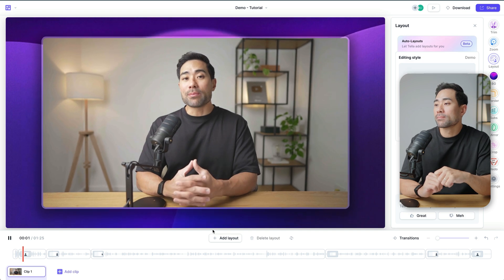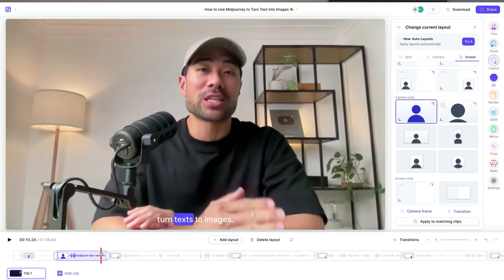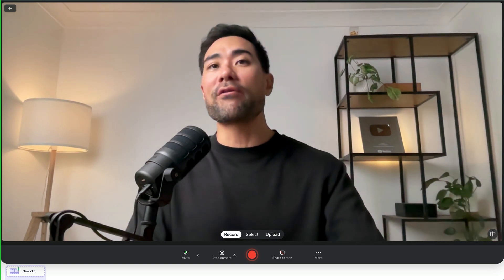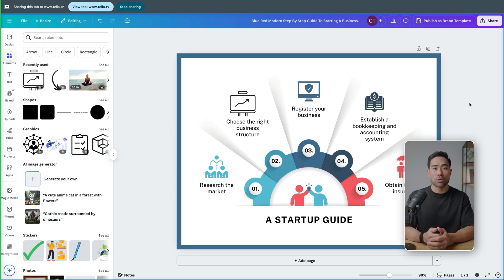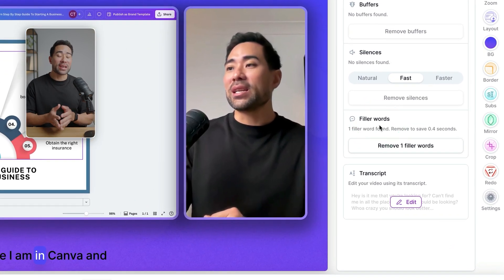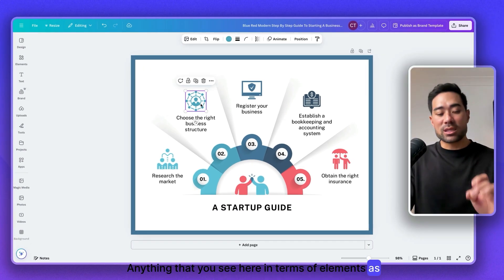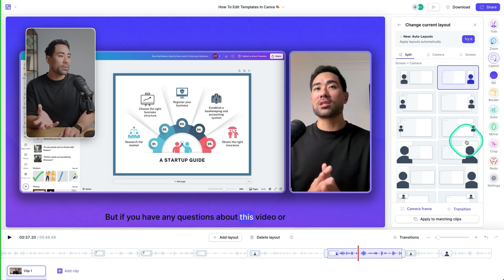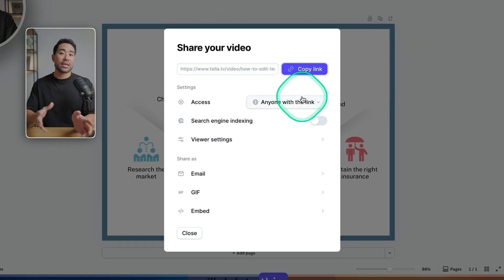I Let AI Decide Every Video Shot - The Results Are Insane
Tella's new Auto-Layout feature uses AI to automatically choose the perfect moments to switch between your face and screen - making your tutorials look professionally edited without any manual work!

In this demo, I'll show you exactly how Auto-Layout transforms boring screen recordings into engaging, dynamic videos that keep viewers watching. No more spending hours manually cutting between camera angles or wondering when to show your face vs your screen.

Perfect if you're:
• A course creator who wants engaging tutorial videos
• An entrepreneur creating product demos
• A content creator building your personal brand
• Wanting professional-looking videos without editing skills

*▼ ▽ TIMESTAMPS*

00:00 - Auto-Layout Demo & Introduction
00:28 - Introducing Tella
02:18 - Getting Started with Tella (Free Trial)
02:36 - Recording Your First Video
04:53 - Editing Your Video
05:00 - Magic Trim Features (Buffers, Silences, Filler Words)
06:12 - Auto-Layout Feature Deep Dive
07:43 - Layout Styles & Customization Options
08:31 - Manual Adjustments
08:55 - Zoom Feature
09:39 - Backgrounds, Subtitles & Export Options
10:15 - Summary and Final Thoughts